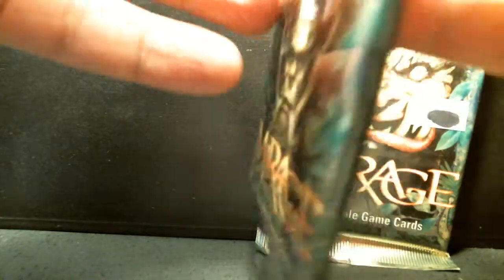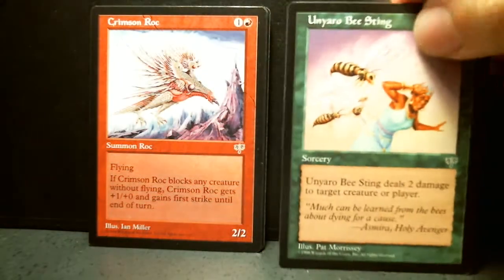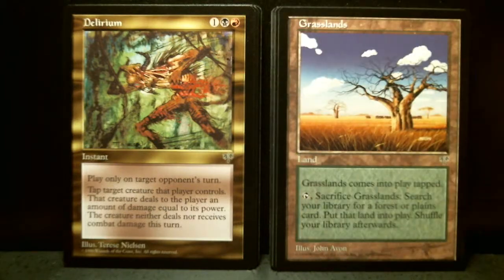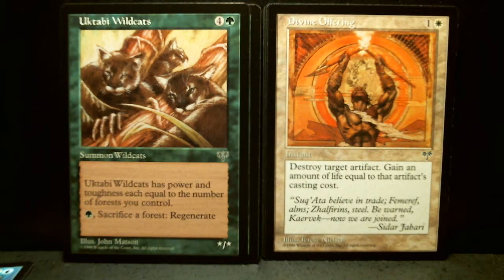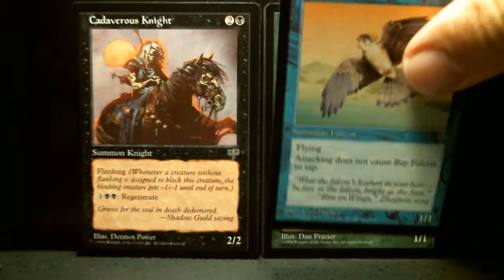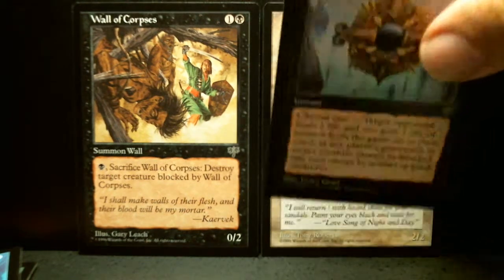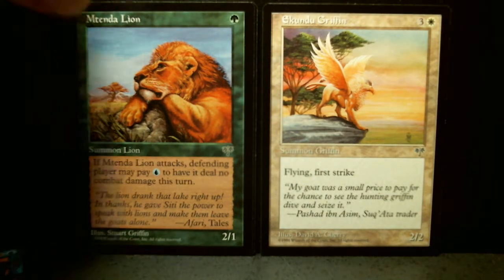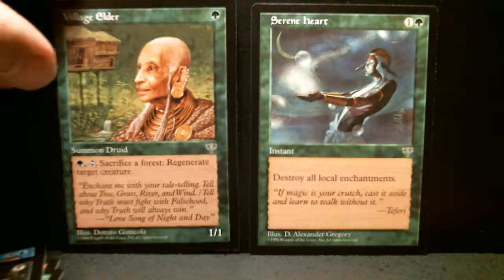Magic Mirage Two Boosters